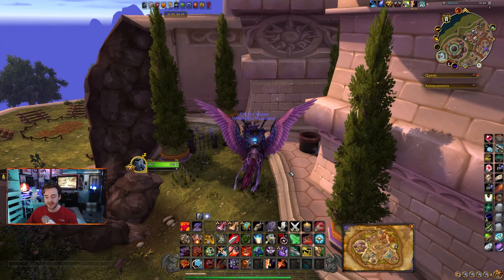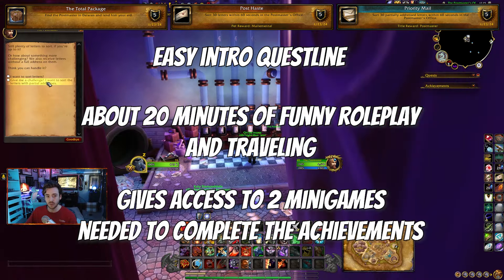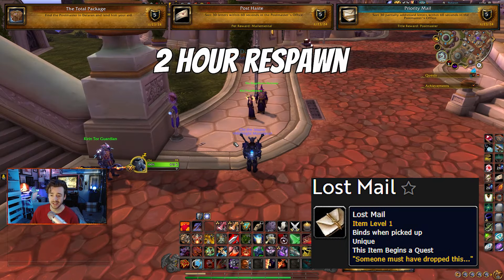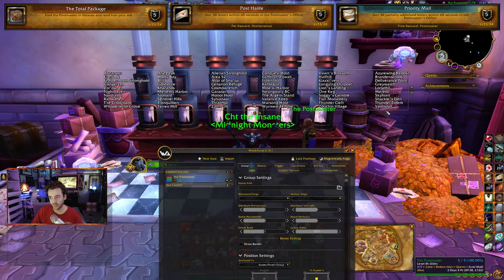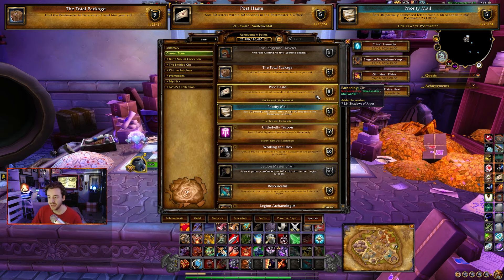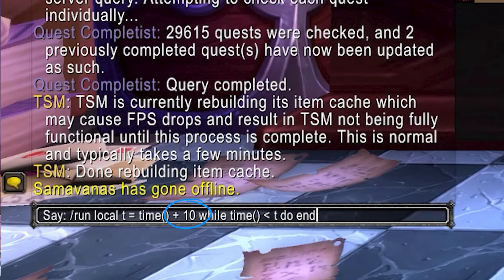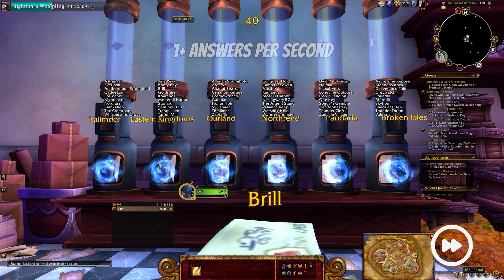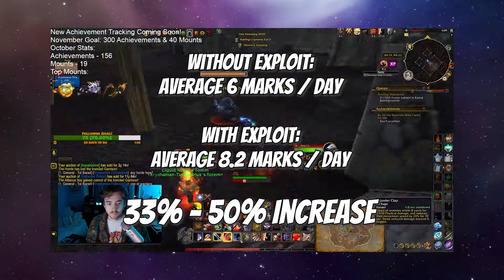EASIEST Postmaster / Priority Mail / Post Haste Exploit Achievement Guide - World of Warcraft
Fastest and easiest method for getting the Postmaster title, Mailemental pet, personal mailbox toy, Priority Mail/Post Haste achievement guide.
An easy addon and exploit we can use to get these achievements on our first try.
As someone going for 100% achievements, doing things efficiently is mandatory to maintain sanity.
This is the video I wish I was able to watch before setting out on collecting this mount/achievement.

What do you want to see next? What do you need help on?

***Did you know you can level cooking from a vendor in Classic/Hardcore WoW, all while giving yourself a sick buff while leveling?